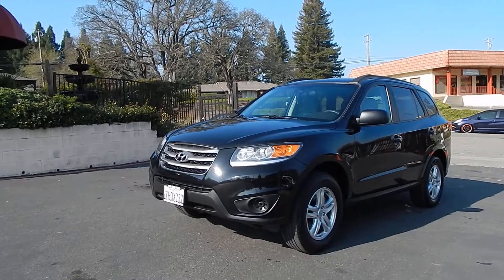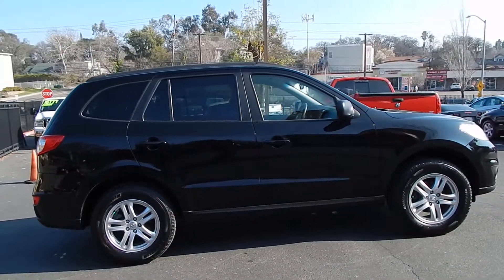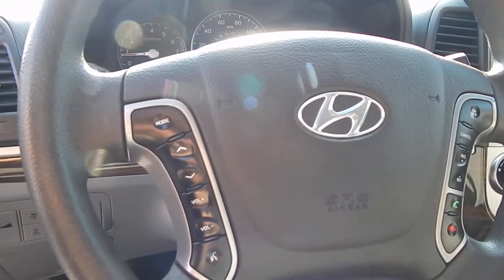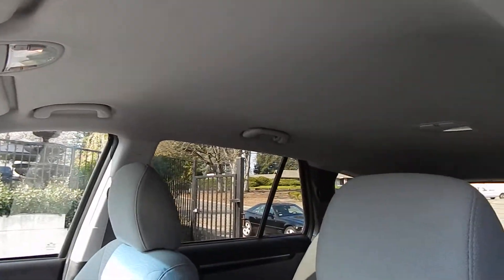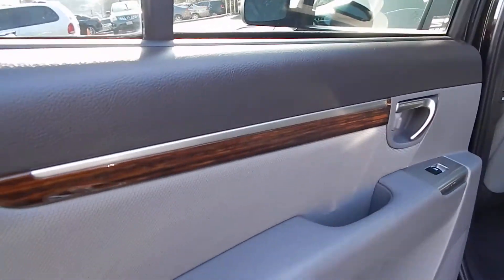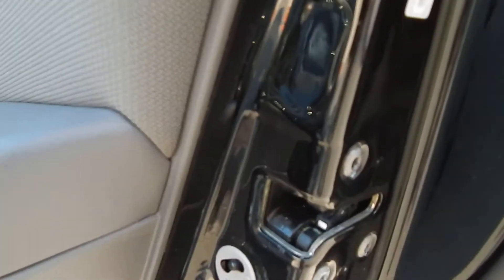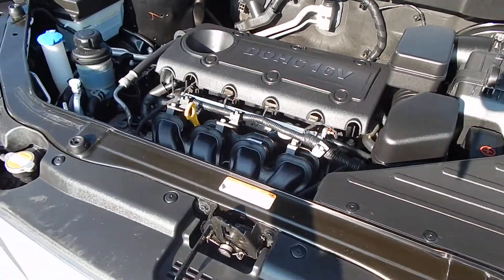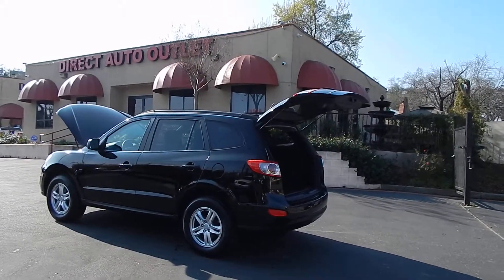2012 Hyundai Santa Fe AWD SUV 1 owner video overview and walk around.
2012 Hyundai Santa Fe AWD SUV 1 owner video overview and walk around.